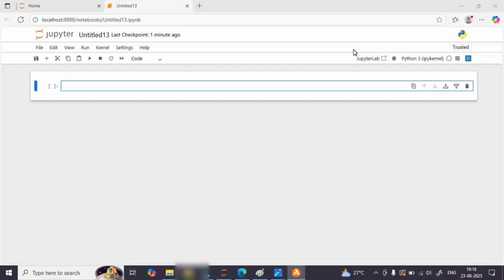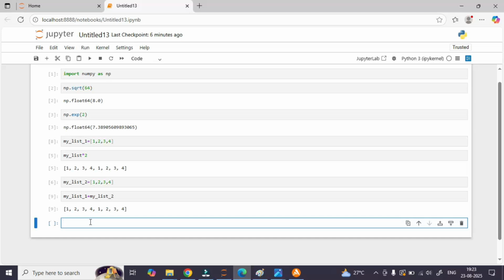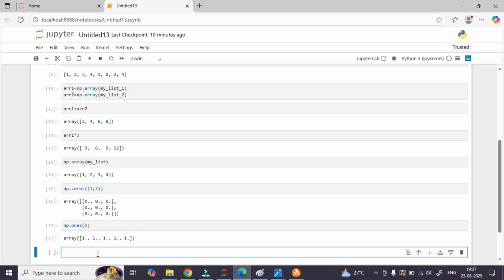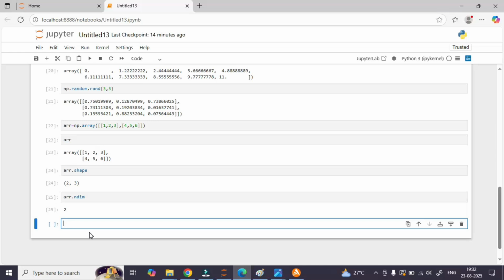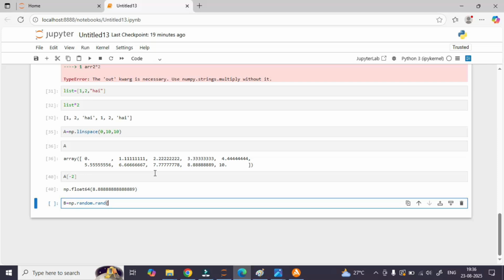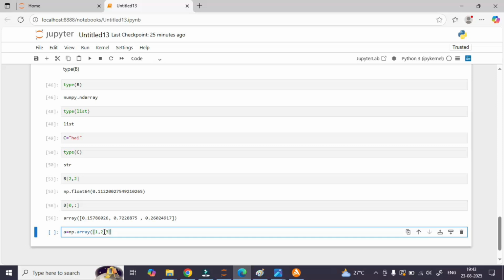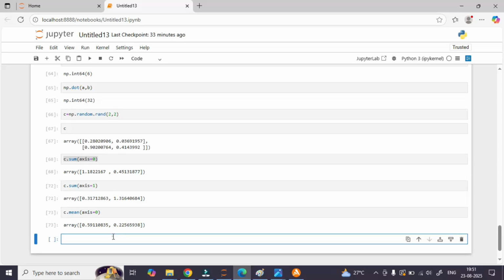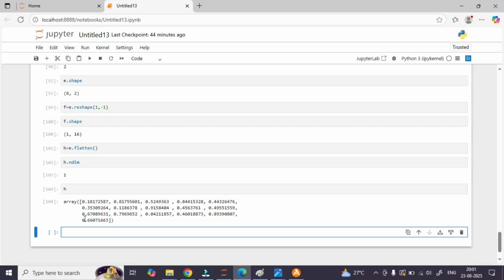👉 NumPy for Numerical Methods in Python | Complete Beginner Tutorial for Engineers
Learn NumPy for Numerical Methods in Python in this complete beginner-friendly lecture! 🚀

NumPy is one of the most important Python libraries for numerical computing, engineering, and data science. In this tutorial, we’ll cover NumPy basics step by step and connect them to Numerical Methods like solving equations, matrix operations, and handling arrays efficiently.

🔑 In this NumPy tutorial, you will learn:

✅ Why NumPy is essential for Numerical Methods
✅ Installing and importing NumPy (import numpy as np)
✅ NumPy arrays vs Python lists
✅ Array creation (zeros, ones, arange, linspace, random)
✅ Array properties: shape, ndim, size, dtype
✅ Indexing, slicing, and subsetting arrays
✅ Vectorized operations
✅ Useful functions (sum, mean, min, max, std)
✅ Reshaping, flattening,

By the end of this video, you’ll be ready to use NumPy in your Numerical Methods course and apply it to real engineering problems such as:

Performing matrix multiplication

Representing iterative methods with arrays

Preparing data for interpolation and regression

👉 This lecture is part of the Numerical Methods with Python series.